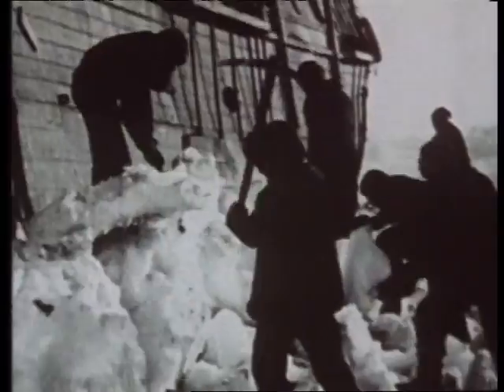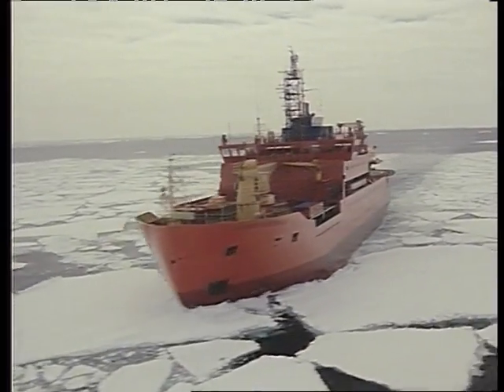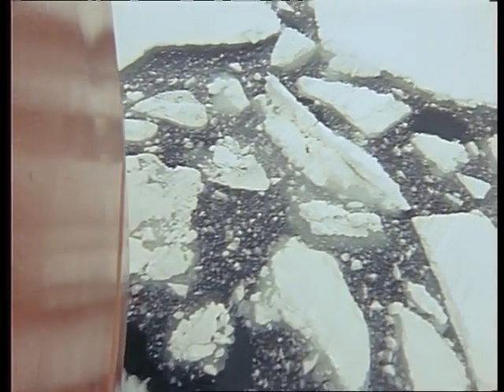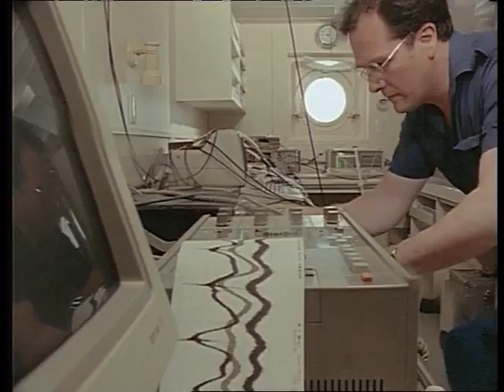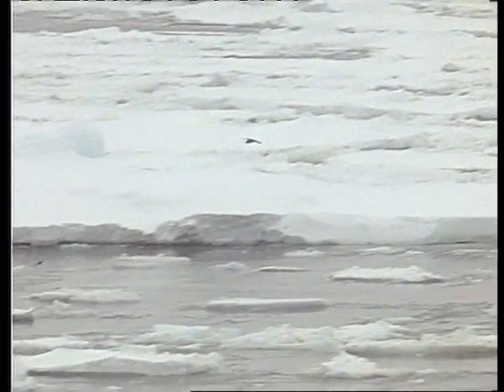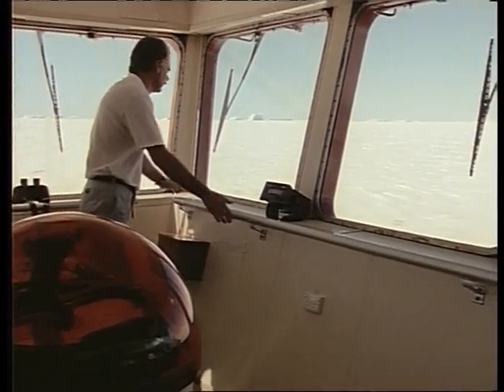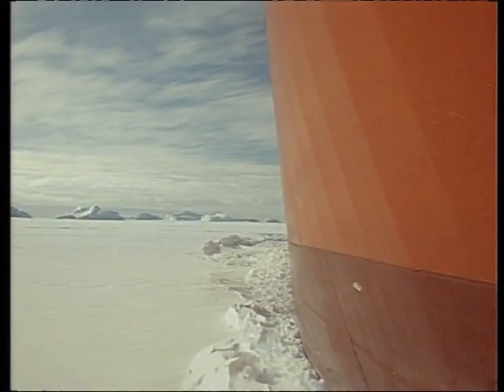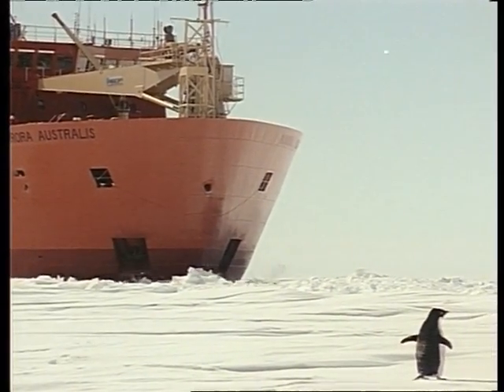Icebreaker Aurora Australis